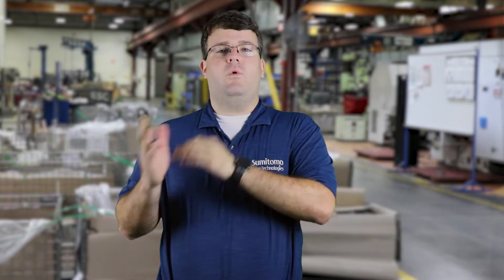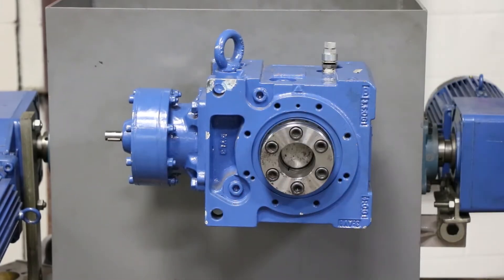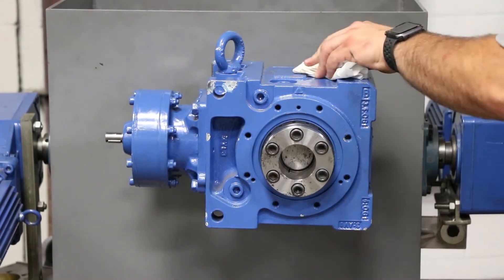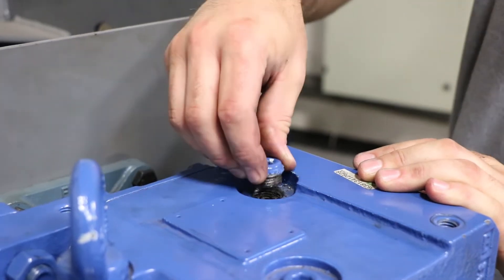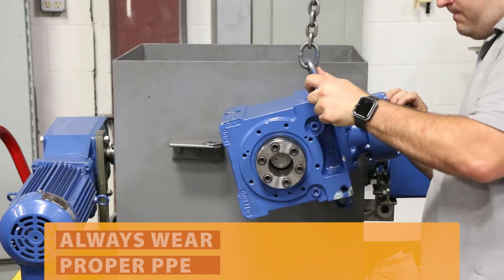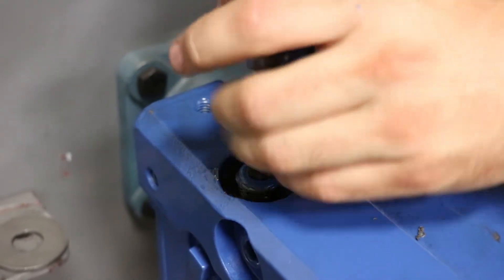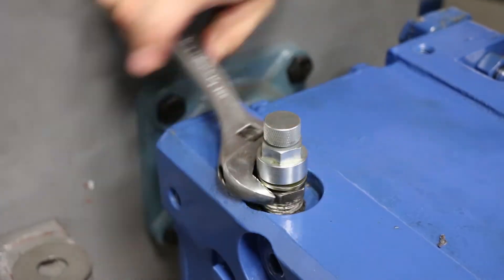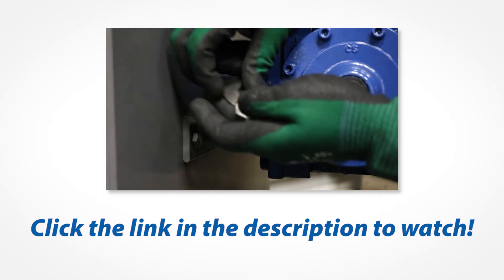How to Change your BBB Mounting Orientation from Y1 to Y3 | Power Institute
Need to switch the mounting of your Sumitomo Bevel BuddyBox? Adam Soder is here with the instructions and tips on how to successfully switch the gearbox's orientation from Y1 to Y3.